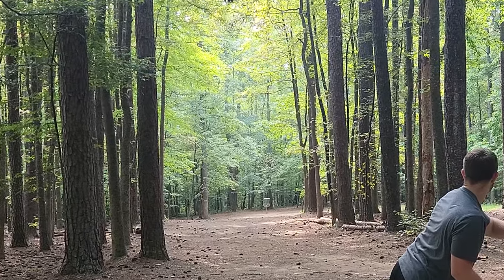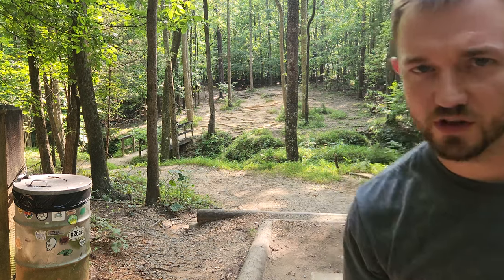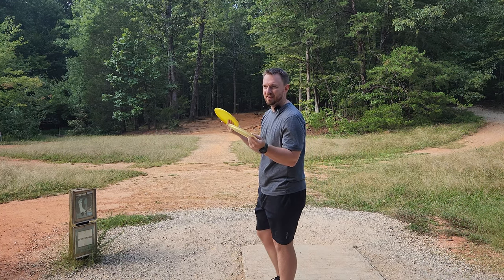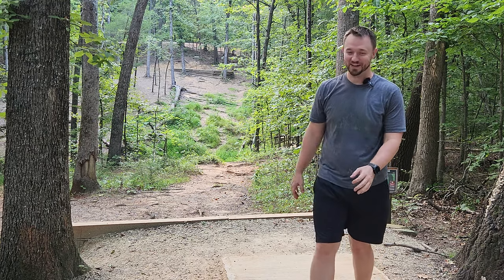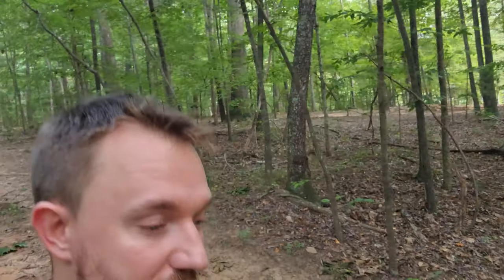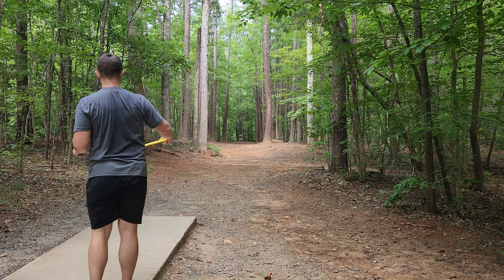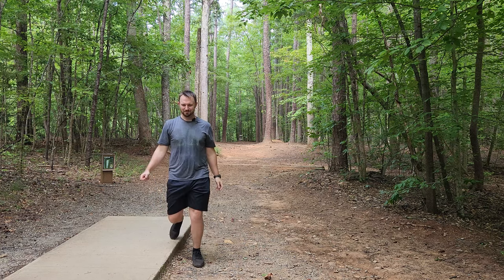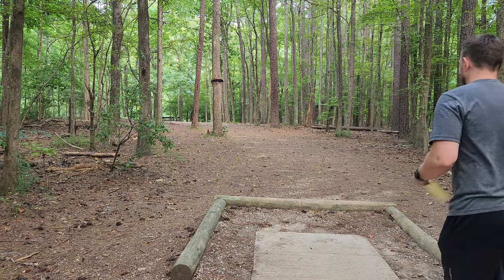Latitude 64 made the perfect disc and then discontinued it